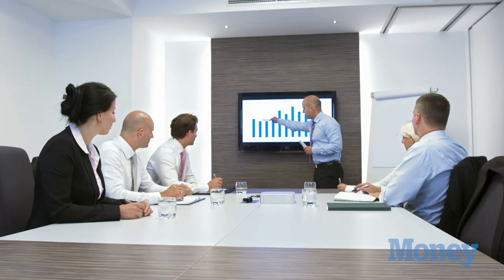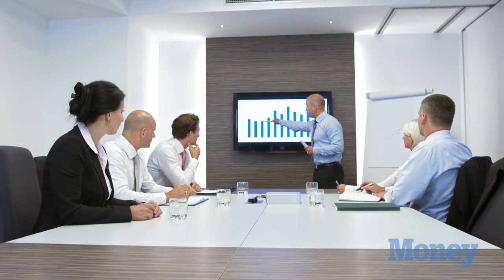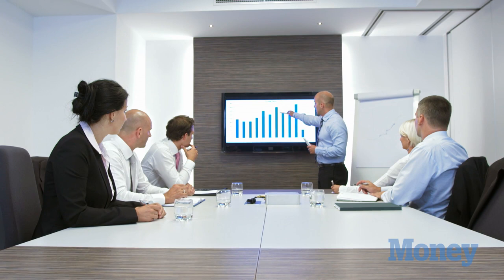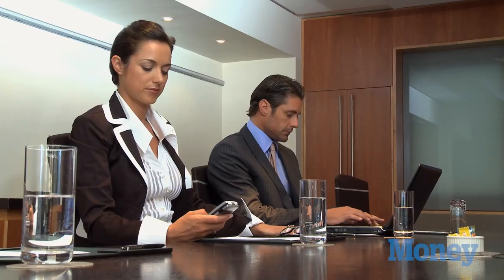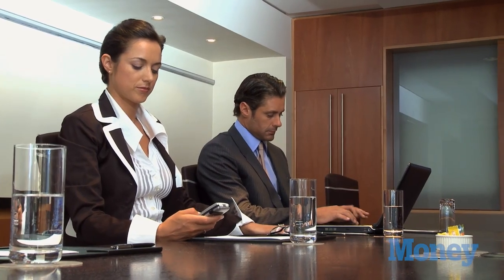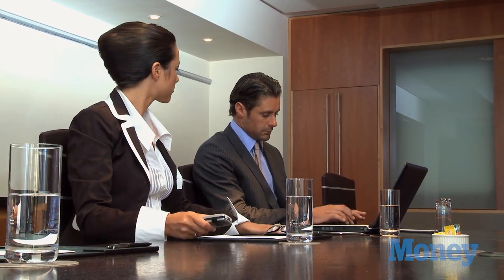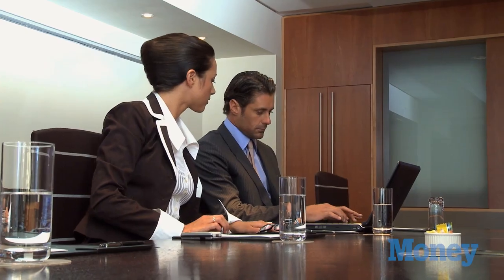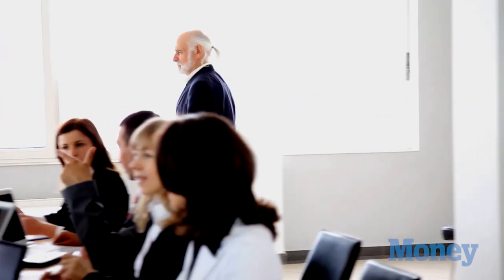How To Deal With Cell Phones In Meetings | Money | TIME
Want your colleagues to stop texting and start paying attention in meetings? Donna Rosato explains how to do it.